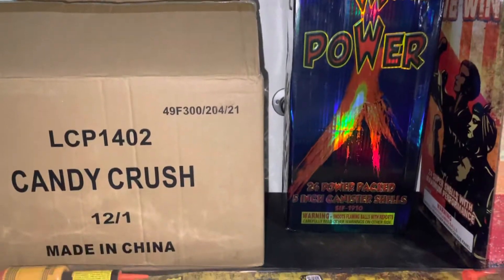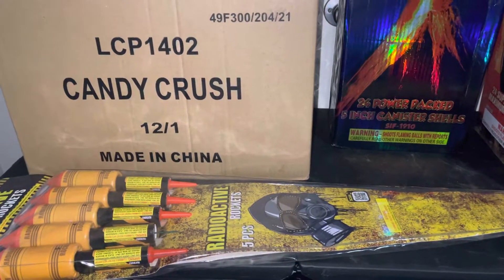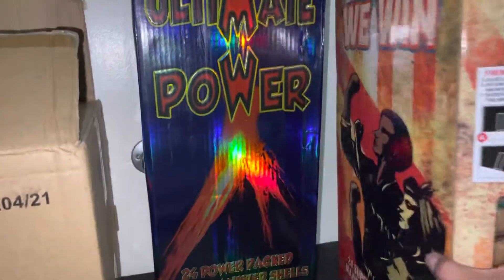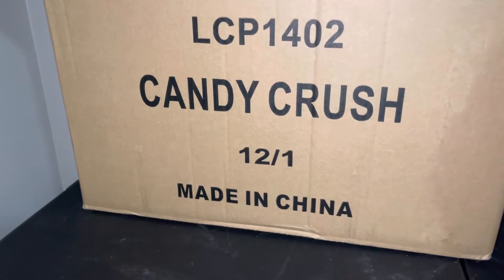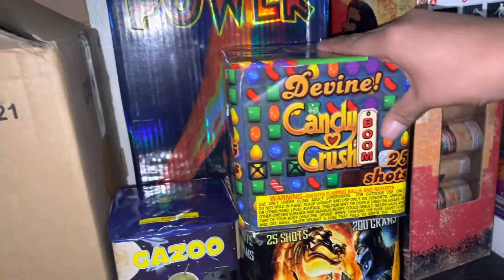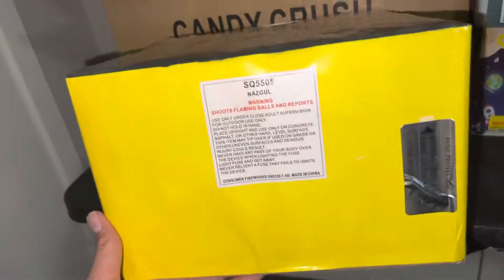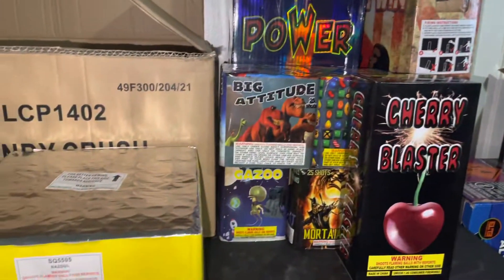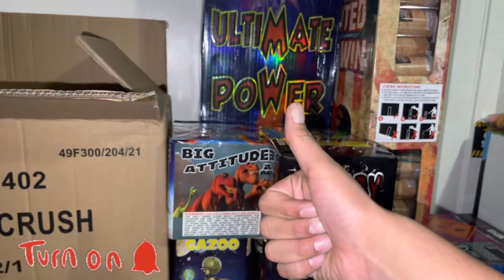Goodies For The Stash (2022 4TH Of July)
Pick up a few goodies to add to this years 4th of July stash!! I’m soo happy I was able to get these as I’ll NEVER lit off any of these kind of bangers before! They said once you go down this route there’s no going back and I can’t wait to see what everybody been talking about with these bad boys right here! I’m always the guy to light off a bunch of stuff you can find at the local superstores/stands but with these bangers right here being new to me I’m excited to add them to my stash and show! It’s only going to get bigger and better from here on out guys!